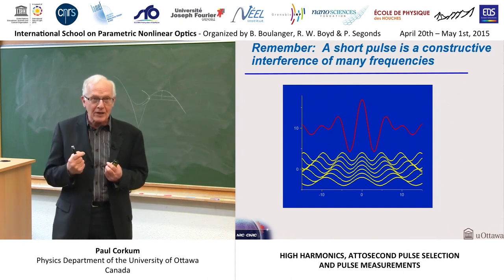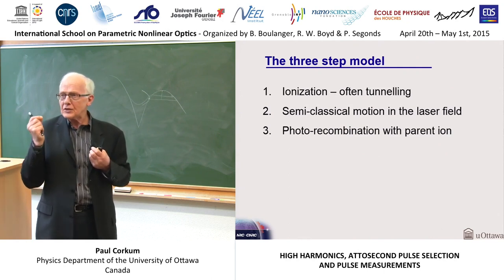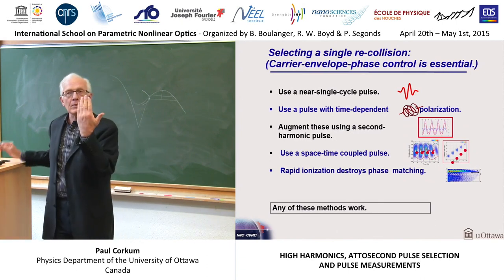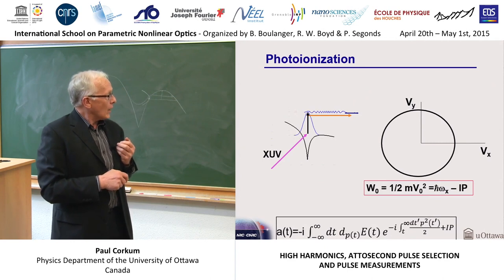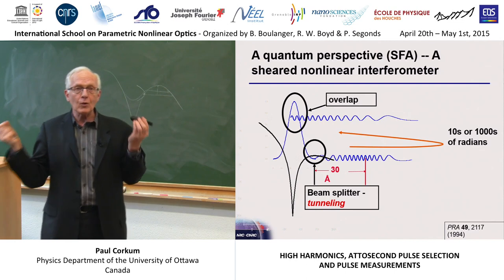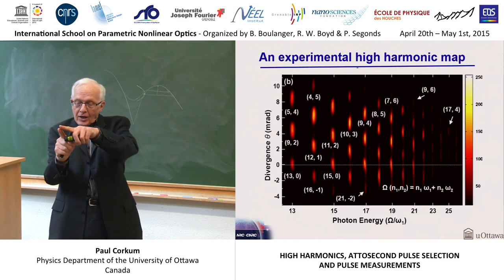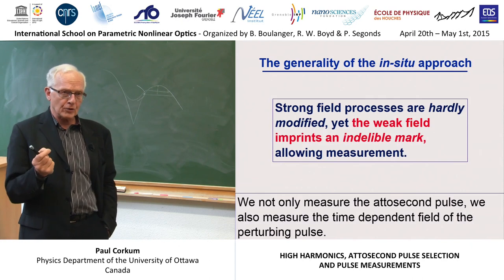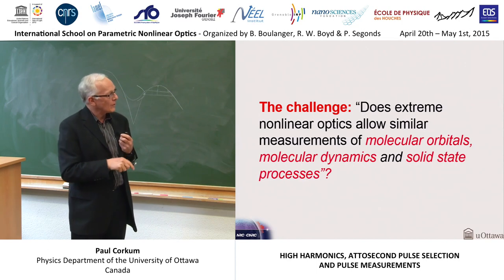22/44 High hamonics, attosecond pulse selection & pulse measurements